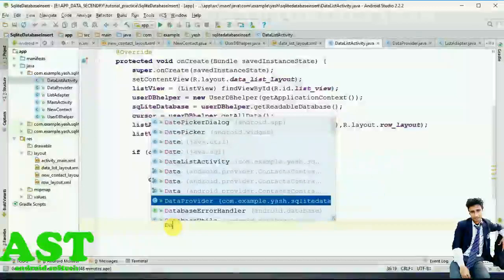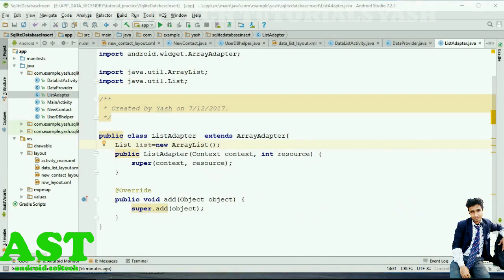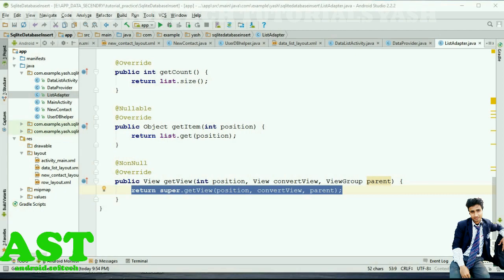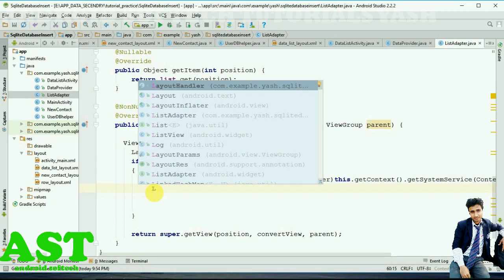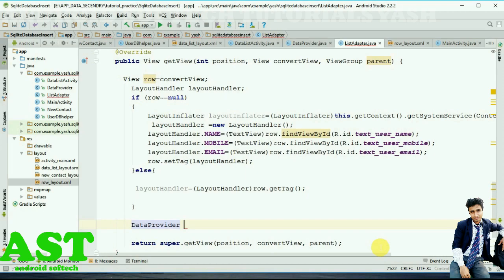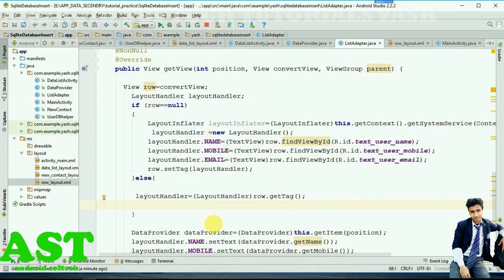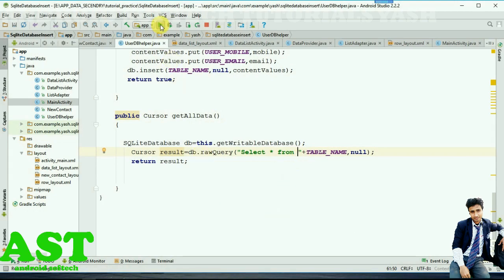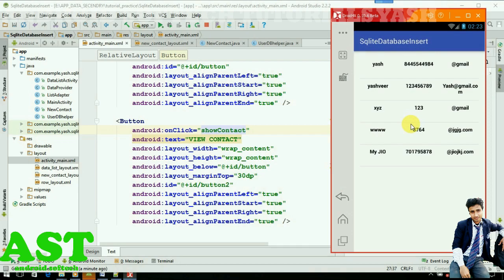How to retrive saved data in list view in Android Sqlite database part two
In this video i demonstrate how to retrieve data in a Advanced list view after saving in sqlite database .